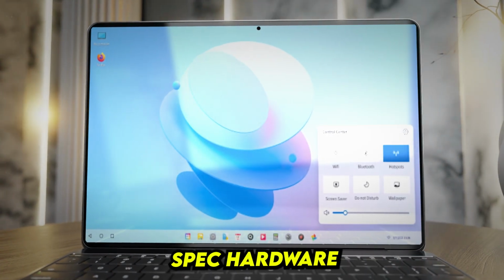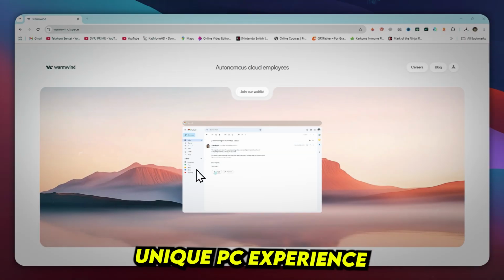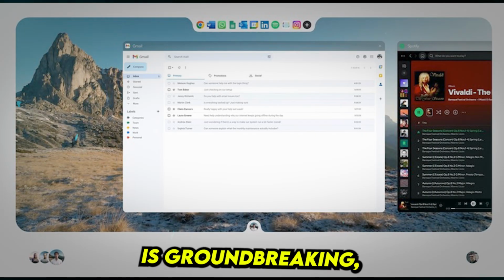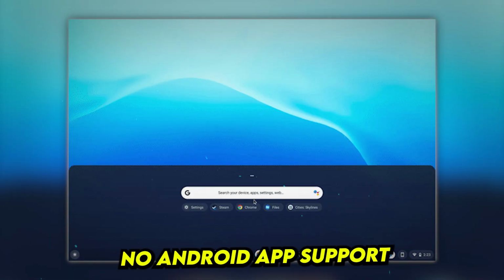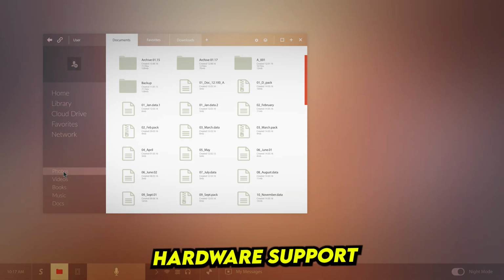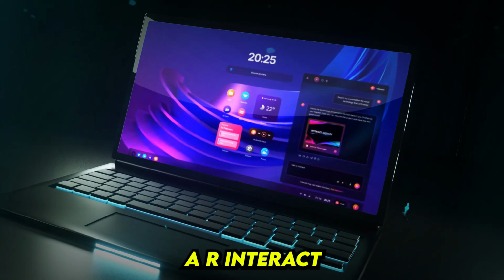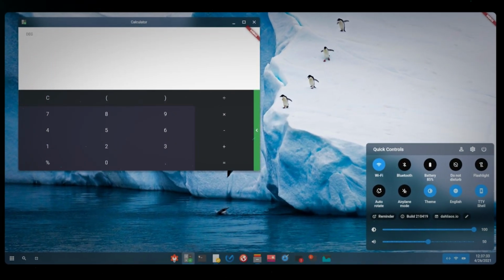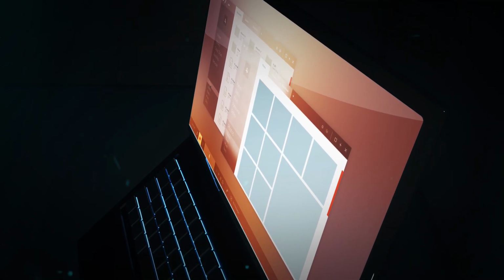Top 7 Most Unique PC Operating Systems You’ve Never Tried!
Have you ever wondered what the future of PC operating systems looks like?
Forget the usual Windows, macOS, and Linux

today we’re exploring 7 of the most unique and futuristic OSes that are changing the desktop experience.

⏱ Timestamps
00:00 – Intro: The Future of PC Operating Systems
00:37 – HarmonyOS PC Version
01:46 – Orange Pi OS
02:50 – Warmwind – The First AI Operating System
03:53 – Chrome OS Flex
04:51 – BlissOS – Android on PC
05:40 – AR OS 2 – Augmented Reality OS Concept
06:31 – Fuchsia OS – Google’s Next-Gen System
07:26 – Final Thoughts + Which OS is the Future?

unique operating systems
best pc os 2025
future os for pc